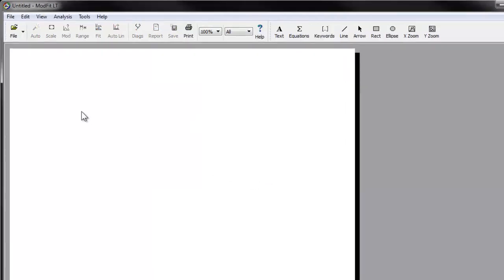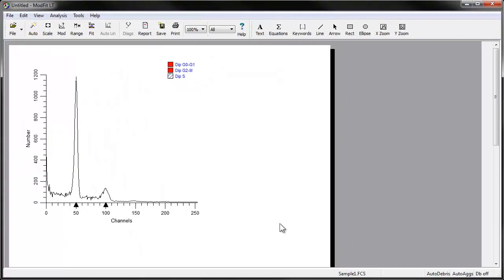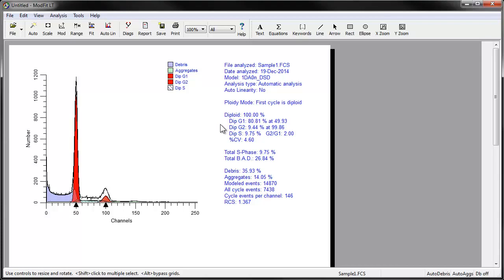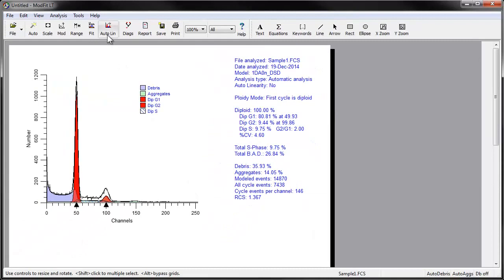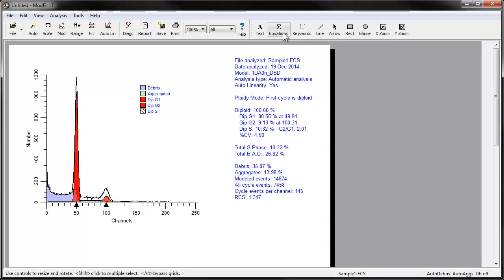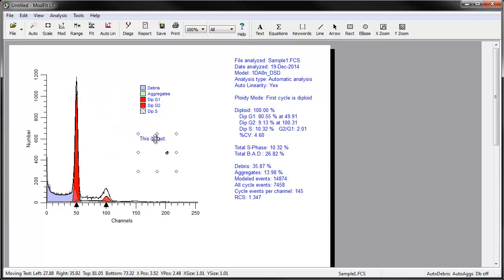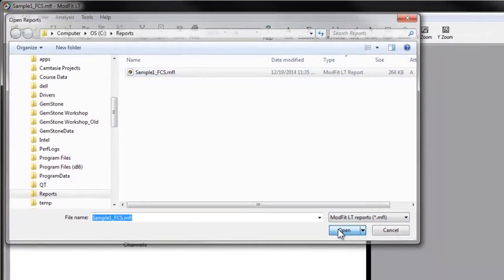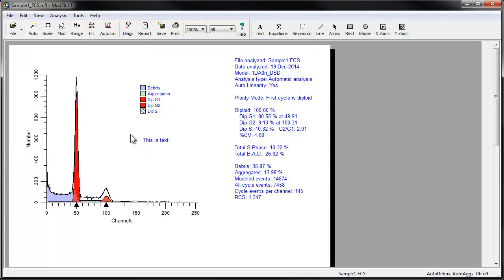ModFit LT Introduction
Here's a quick start tutorial for ModFit LT, showing how to open files, auto-analyze, edit and save reports.